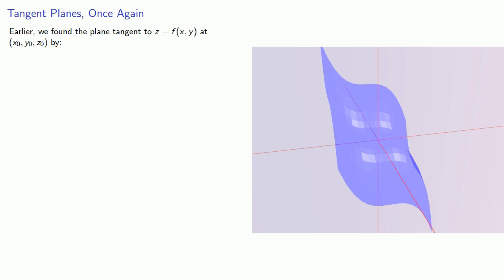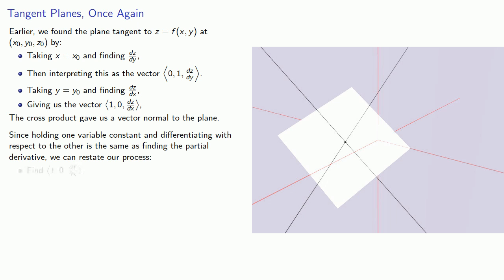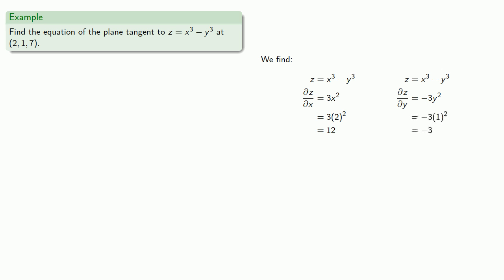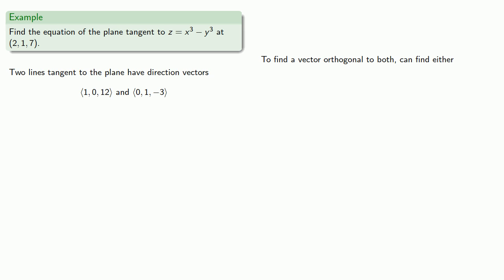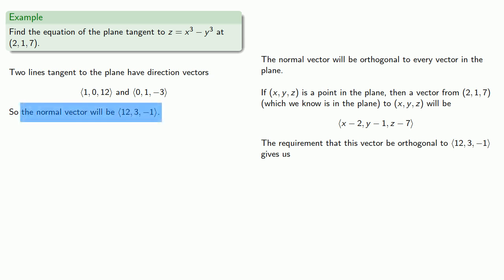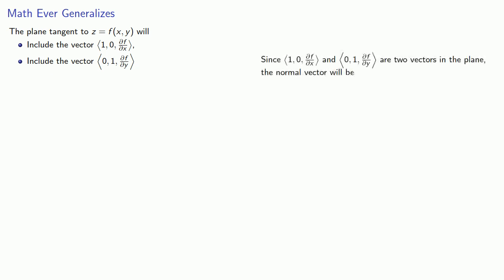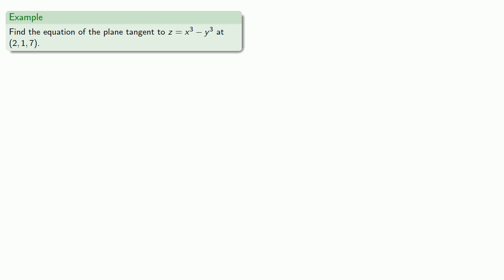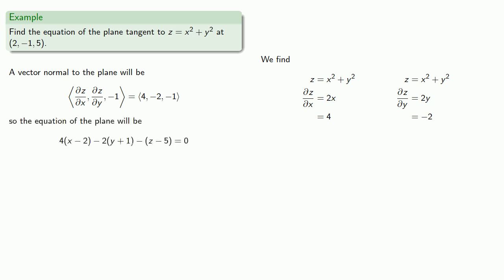Tangent Planes: One More Time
Finding tangent planes after you've learned some more calculus.